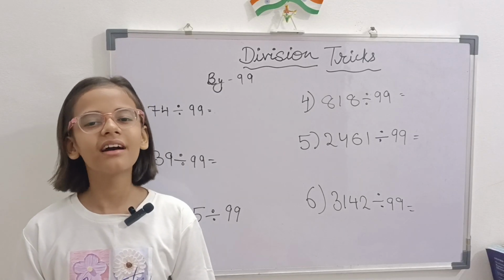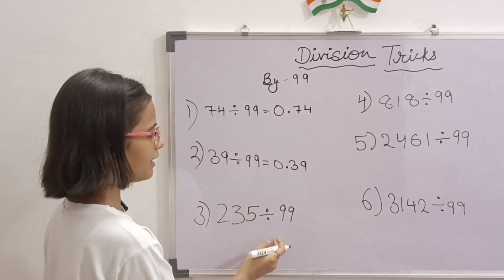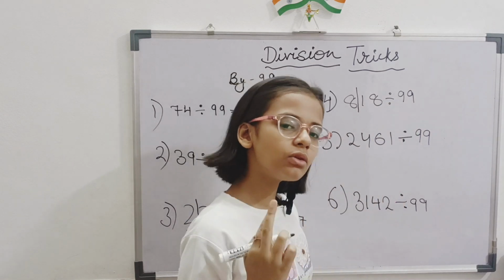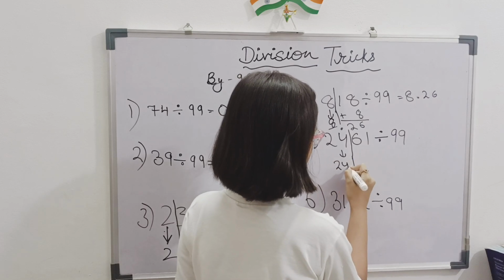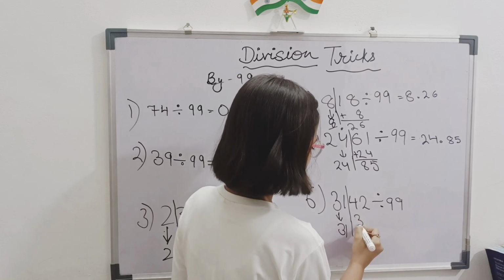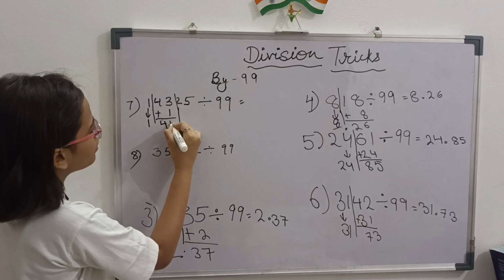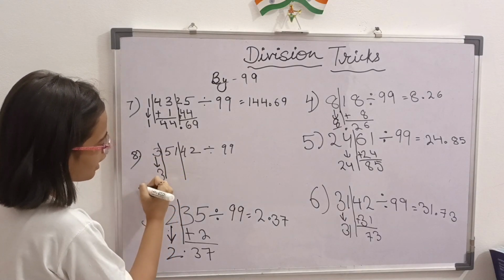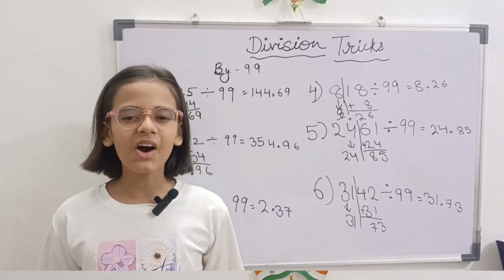Vedic Maths trick for division of any no. by 99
Unlock the magic of mathematics with this easy and effective Vedic Maths trick for dividing any number by 99! 🌟 Whether you're a student looking to sharpen your math skills or an adult seeking quick calculation techniques, this method will change how you deal with division forever. In this exciting video, we'll break down the step-by-step process and show you real-life examples! 📊 Dive into the world of Vedic Maths and make calculations not just easy, but fun!